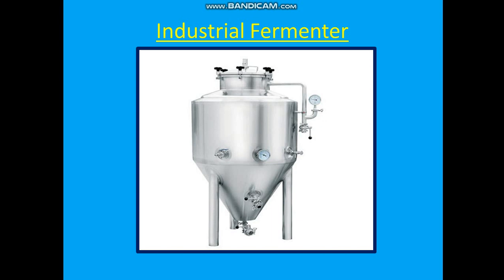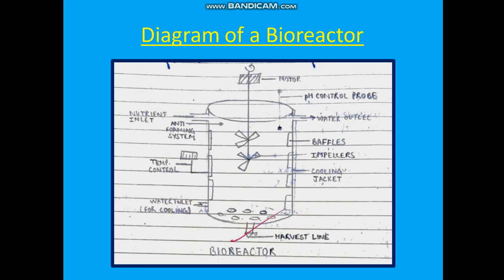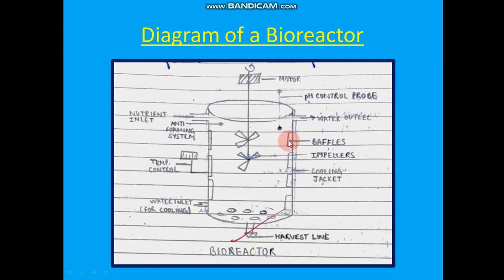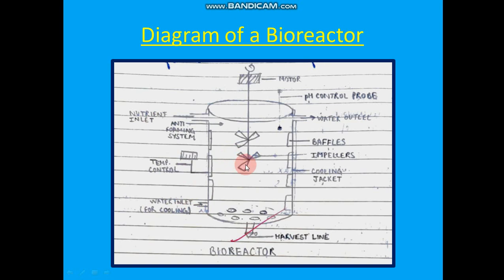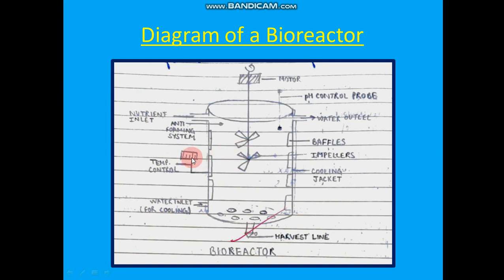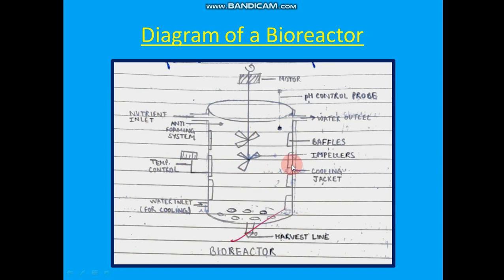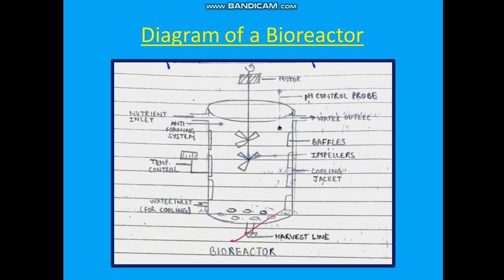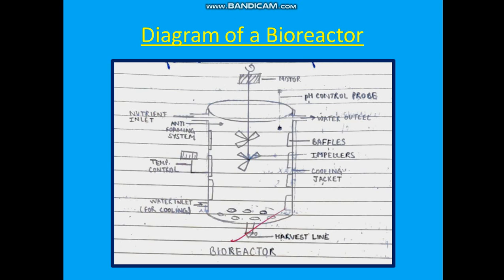Biochemical concepts Part 2